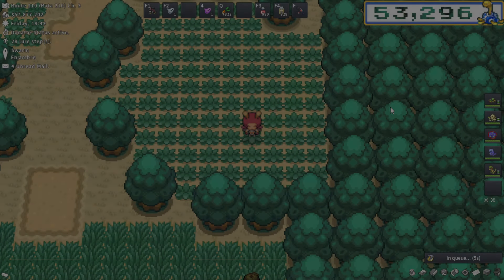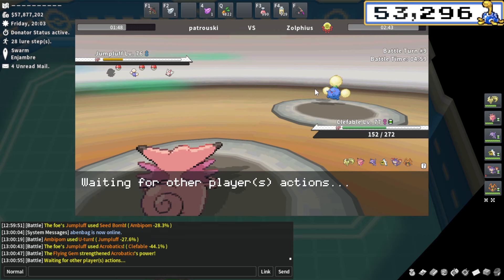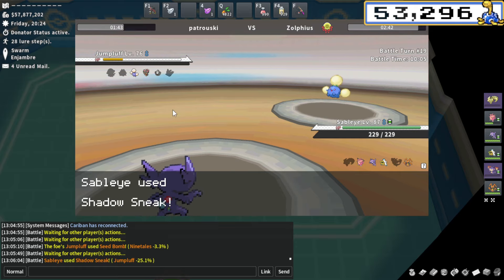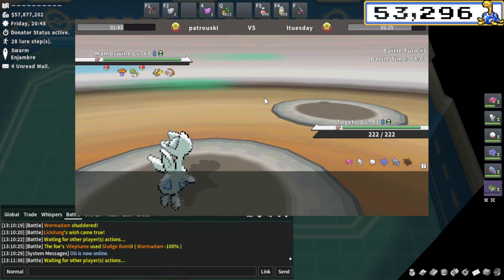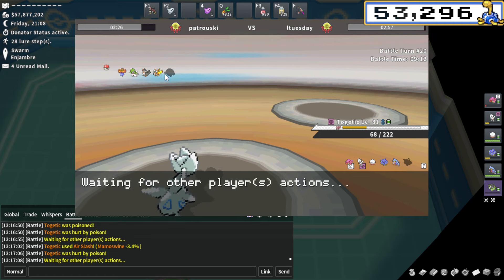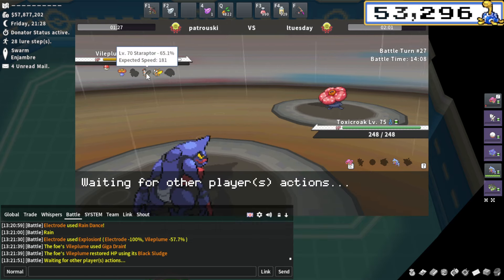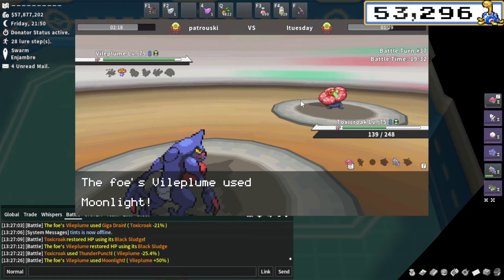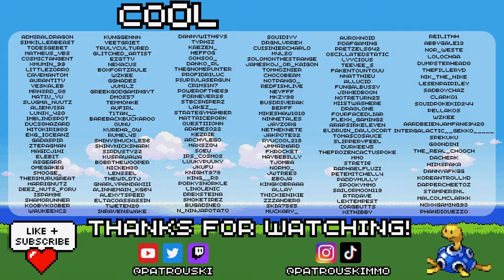PokeMMO Shiny Hunter Tries PvP... (It Goes Well)